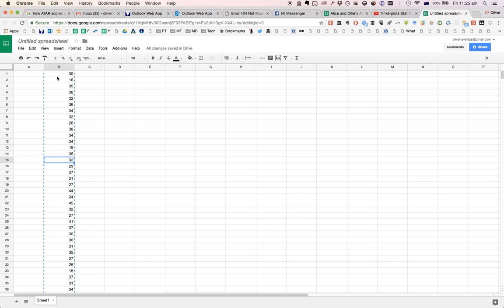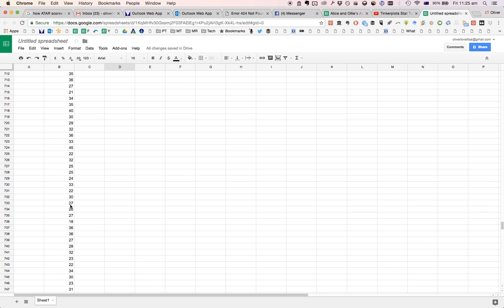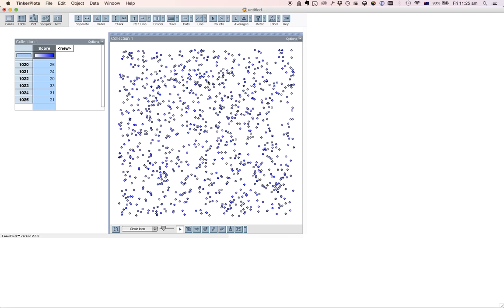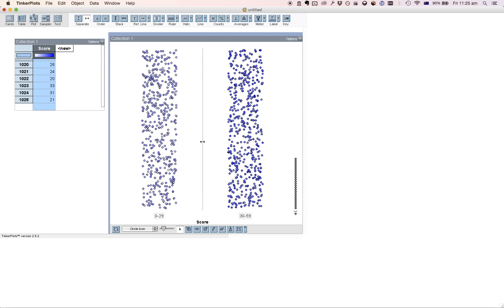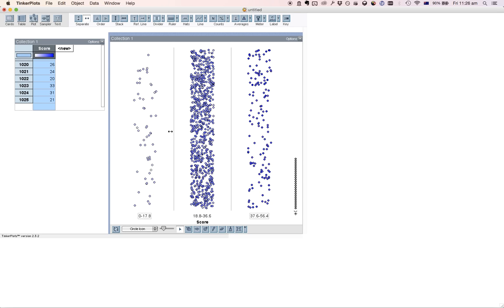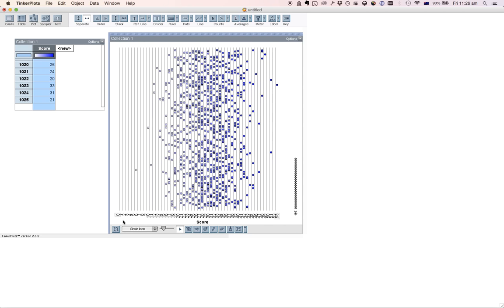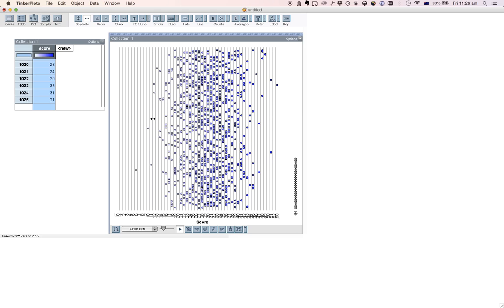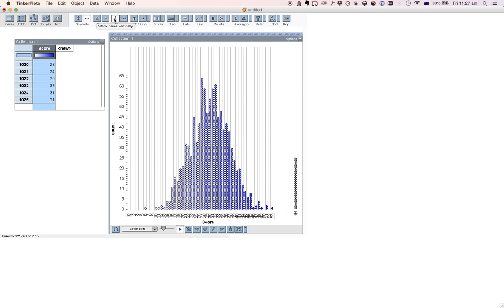Normal Distribution Visualisation, Tinkerplots, VCE Further Mathematics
A short visualisation of how we end up with a Normal Distribution. The example used here is VCE study scores. (Note, as I got these scores from a random number generation, the range of scores wasn't from 0-50, as it is in real life. This is  why we had the impossible of 53 included.)